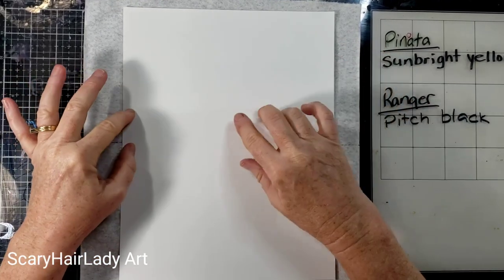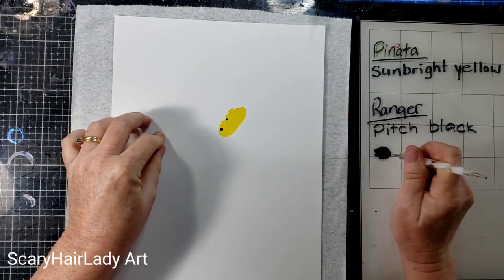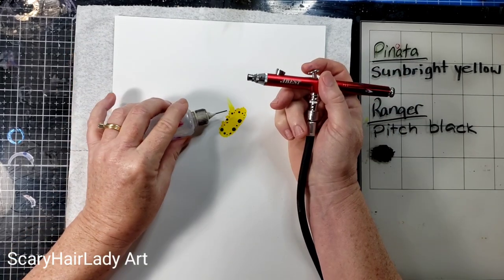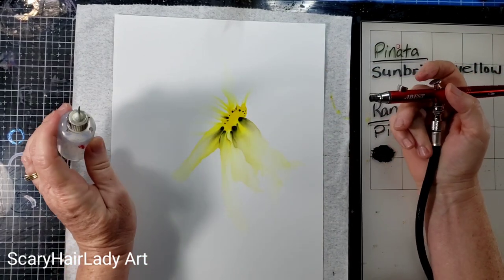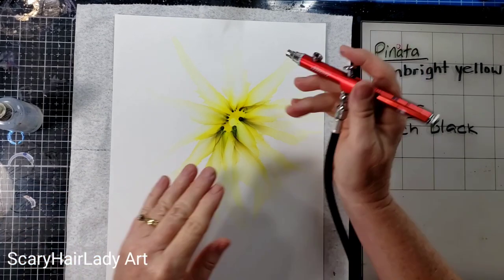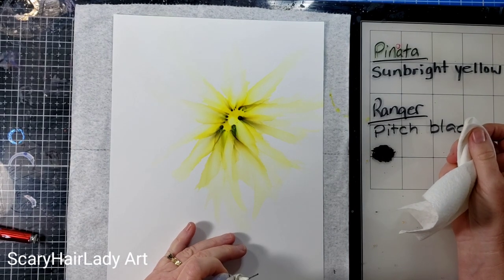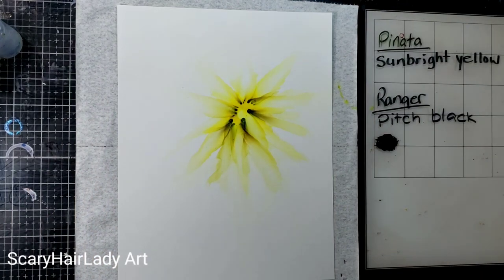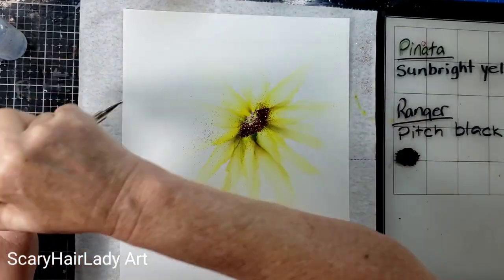225 Alcohol Ink Sunflower Flower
Alcohol ink Sunflower

1 KIRKLAND GLOSSY PHOTO PAPER 150 SHEETS 8X11 (AMAZON )
2 MARABU ALCOHOL INK SET LARGE (AMAZON )
3 Pinata Blanco White Alcohol Ink 4-Ounce (AMAZON )
4 Dr. Ph. Martin's Bombay India Ink (Set 1) (AMAZON )
5 BIANYO ALCOHOL MARKERS (AMAZON )
6 Ranger Alcohol Lift Ink Pad (AMAZON )
7 REVLON HAIR DRYER (AMAZON )
8 needle nose bottles (AMAZON )
8 Oz Plastic Squeeze Squirt Condiment Bottles (AMAZON )
9 LARGE ALCOHOL INK CASE (AMAZON )
ALCOHOL INK BOTTLE STORAGE (AMAZON )
10 MASTER airbrush machine small (AMAZON)
MASTER Airbrush Machine Large (AMAZON)
11 Command Large Utility Hooks (AMAZON )
12 Happygrill 15-Drawer Organizer Cart ( AMAZON )
13 KAMAR VARNISH ( AMAZON )
14 SARGENT ART GALLON GESSO, SURFACE PRIMER , 128 OZ. WHITE (AMAZON )
15 Guillotine Paper Cutter, 12" Cut Length, 10 Sheet Capacity, (AMAZON )
16 EMBOSSING HEAT GUN (AMAZON )
17 AMSTERDAM ACRYLIC INK (AMAZON )
18 DALER - ROWNEY ACRYLIC INK (AMAZON)

*** ACRYLIC POURING ***
500 Pack 3 OZ Clear Plastic Cups (AMAZON )
24 OZ. SQUEEZE BOTTLE (AMAZON )

Respirator (AMAZON )
Self-Adhesive Cork Squares 4"X4" (AMAZON )
4 Pack Silicone Mats (AMAZON )
STAINLESS STEEL STIRRERS (AMAZON )
UV Clear Epoxy Resin (AMAZON )
Epoxy Resin Coating For Canvas & Wood Art - 32oz Kit (AMAZON )
Stone Coat Countertops Epoxy (AMAZON )